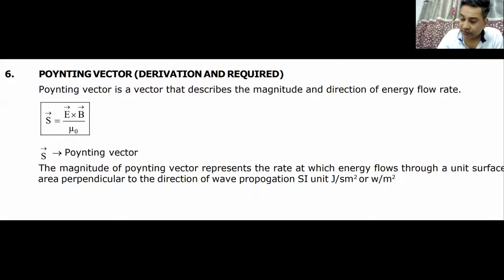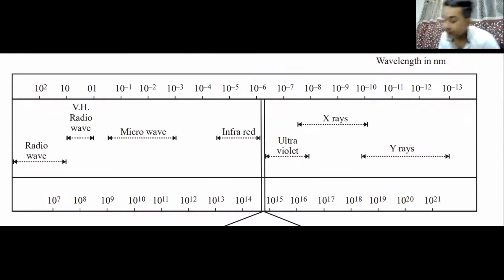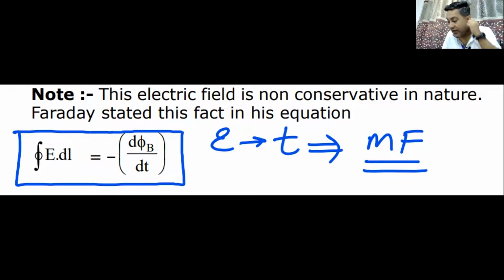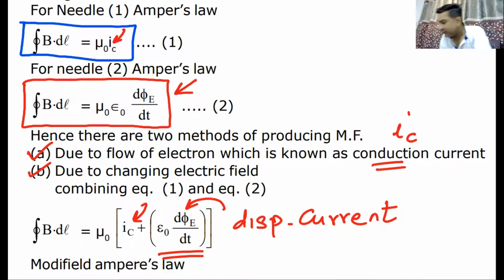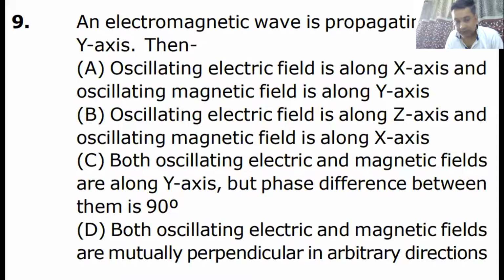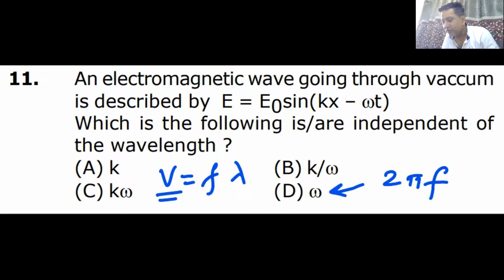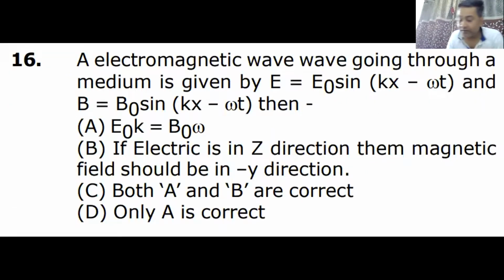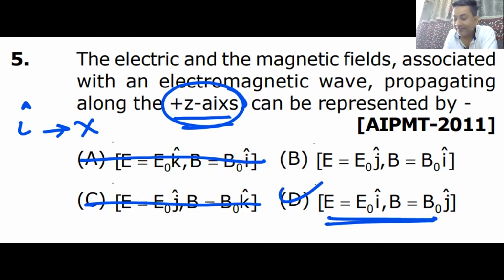EM Waves | L2 | Electromagnetic Waves | Crash Course | NEET 2022 | NEET 2023 | IIT-JEE | JEE Main